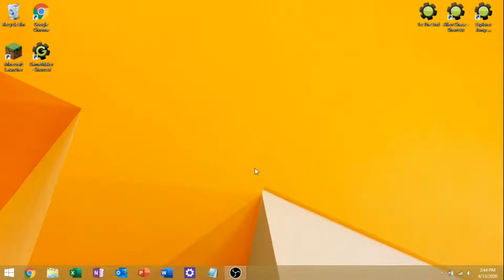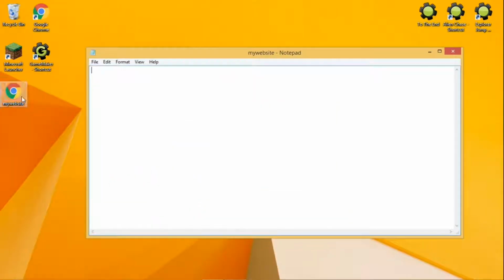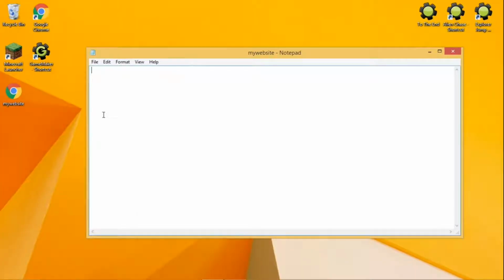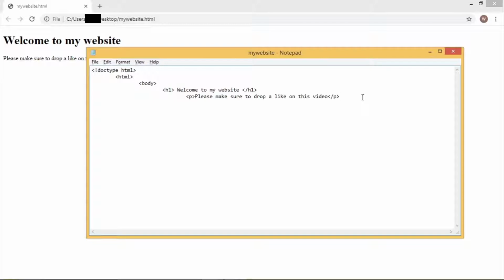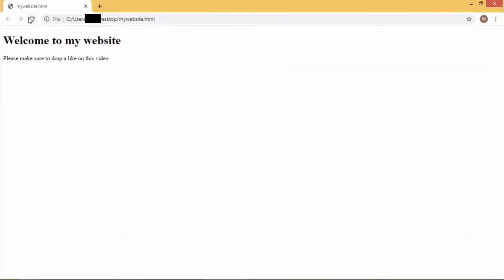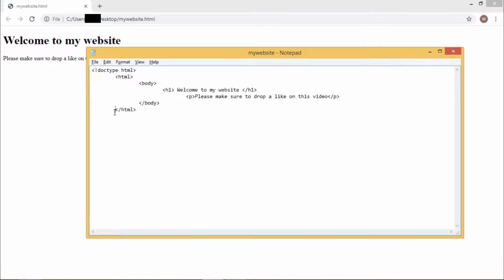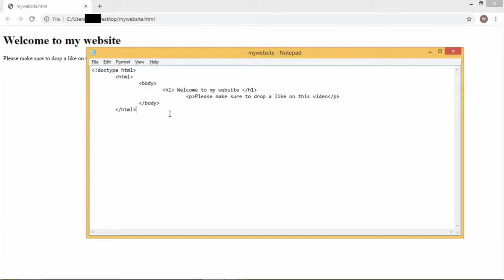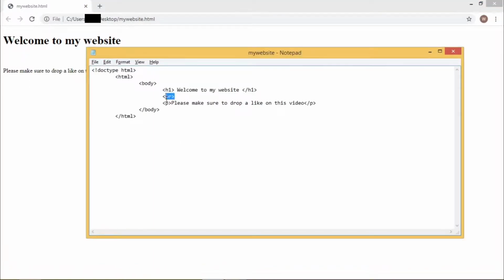EP 1 - HOW TO MAKE YOUR OWN HTML WEBSITE: The basics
This video is all about the basics to making your own website (html and notepad)

Ep 2: Ordered and un-ordered lists, website referencing and images